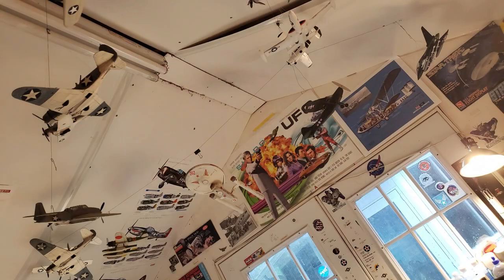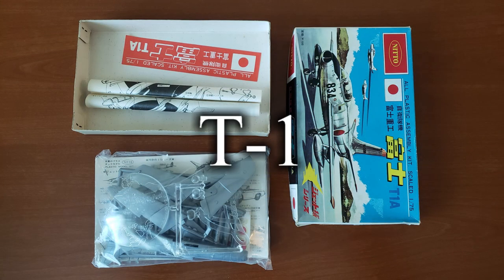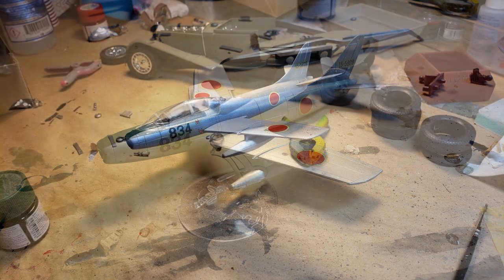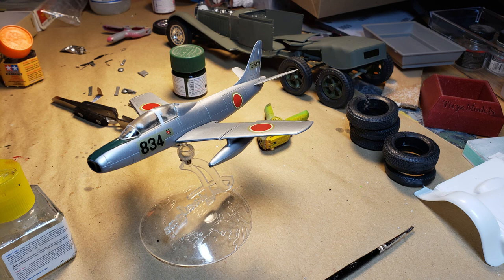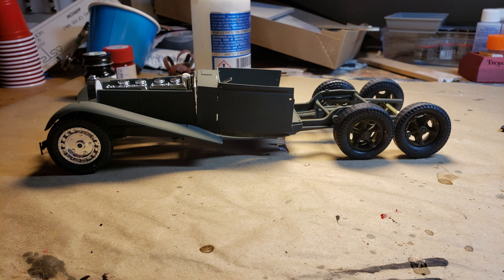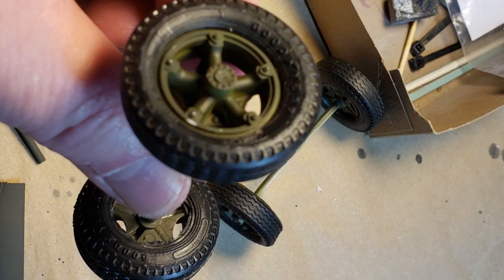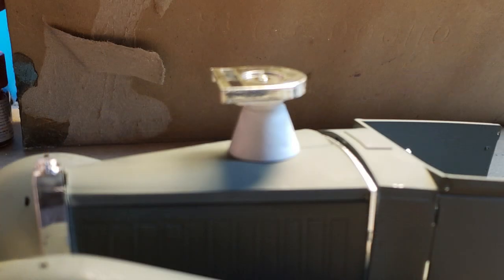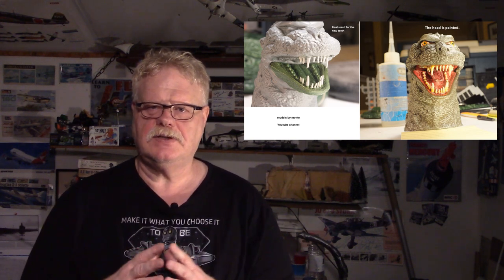Max's Models after hours 7//8/22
A quick update, a livestream reminder and  some nice Polar Lights and Kaiyodo Godzilla build videos: